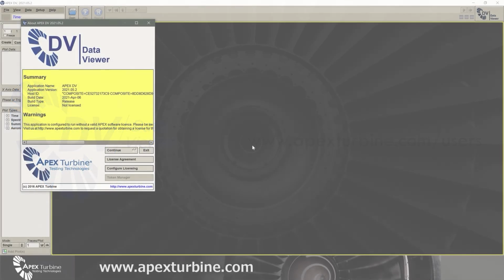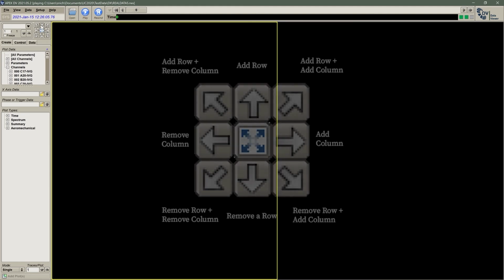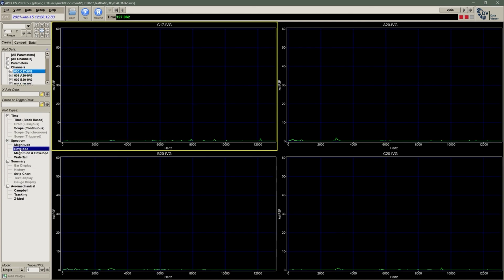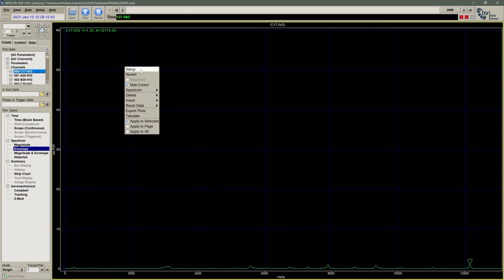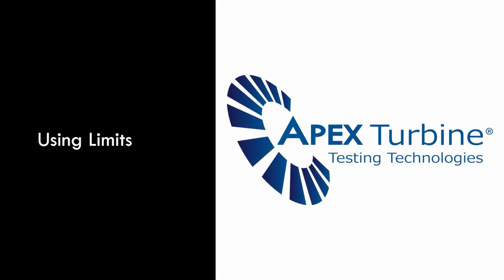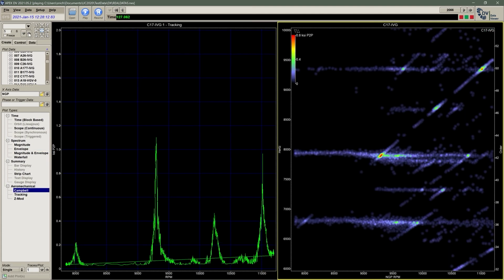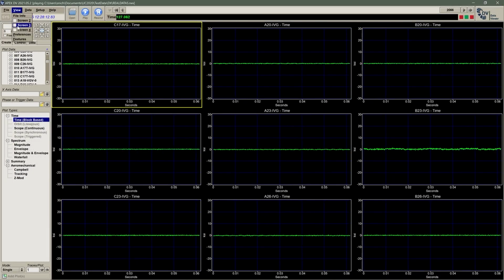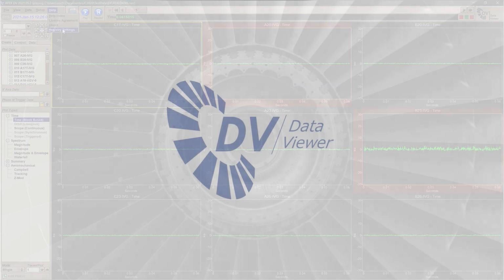DV Tutorial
Apex Free File Viewer Software

Upgradable Token licensing available to unlock pro features!  Download the free version today!